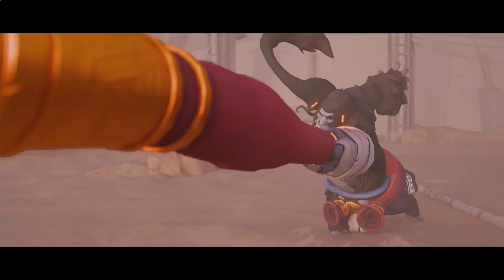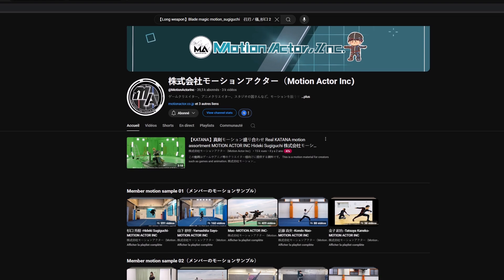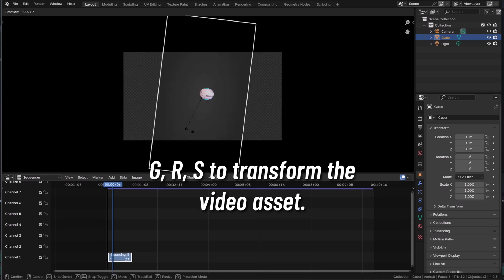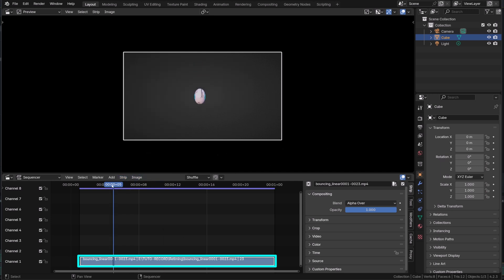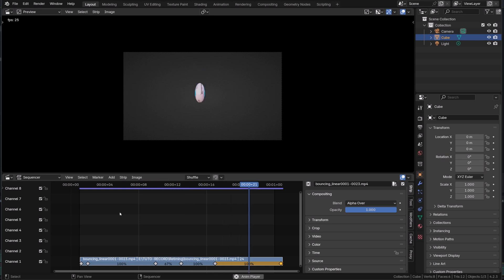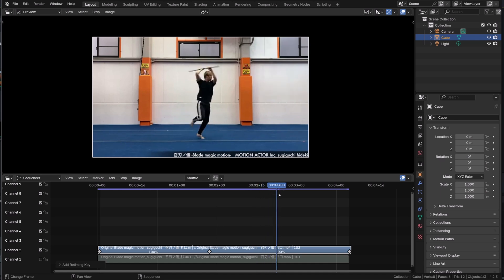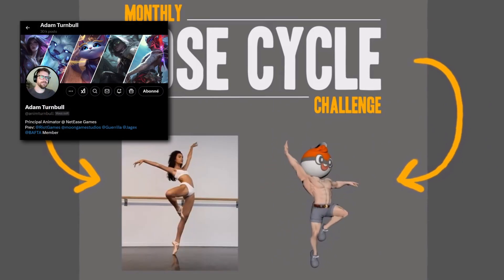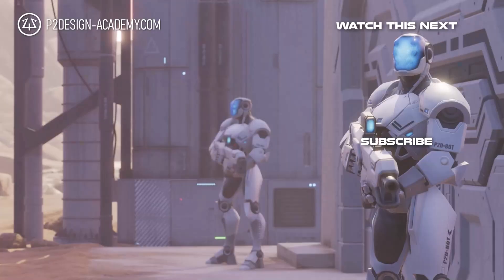My secret animation trick you should always use, Retiming!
Learn how to use Blender sequences editor to retime animations and references in few minutes.

❤Content I love from CGBoost ❤
👀New course! Master Urban Environments Course

00:00 intro
00:32 Use references
01:12 The problem of references
01:58 Retimed example
02:12 Blender’s video sequencer
03:31 Retiming tool
04:51 Retiming workflow
05:55 Result
06:15 Retiming references
07:29 Result
07:48 Fixing existing animation
08:07 Pose cycle challenge
08:25 Fixing my animation